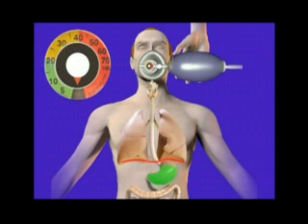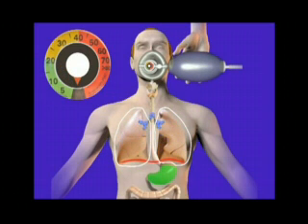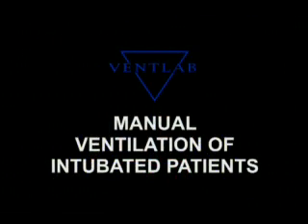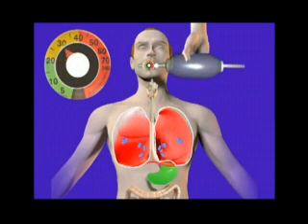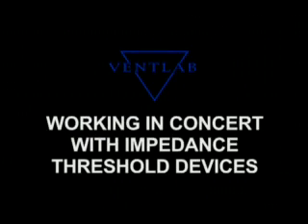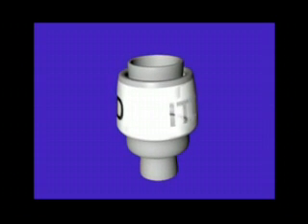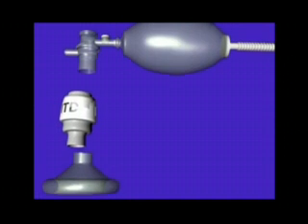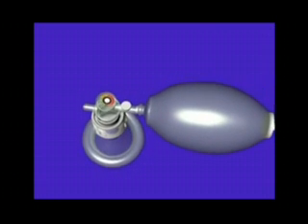Benefits of Using a Monometer During Manual Resuscitation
The use of a manometer maximizes the effectiveness of Impedance Threshold Devices (ITD),  reduces/eliminates aspiration pneumonia as a result of vomiting after gastric insuffolation, and keeps you from introducing elevated pressures that are known to inflict barotraumas. A resultant side effect of maintaining proper pressures is a slower resuscitation rate that more adheres to new ACLS guidelines.